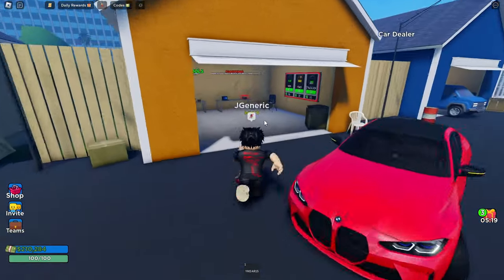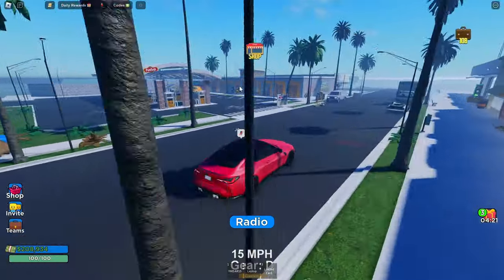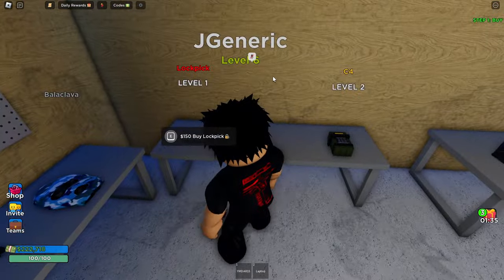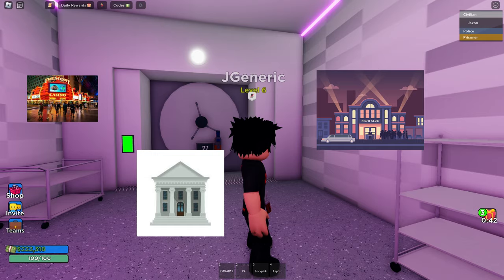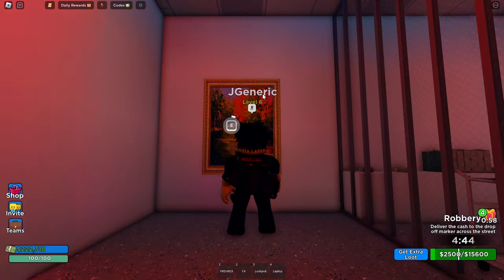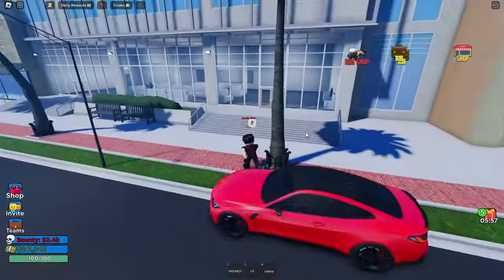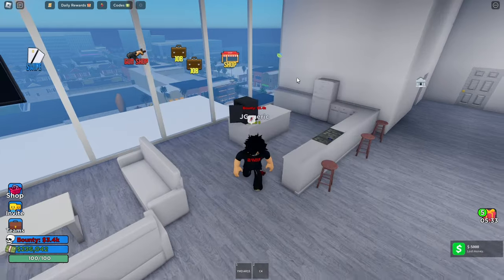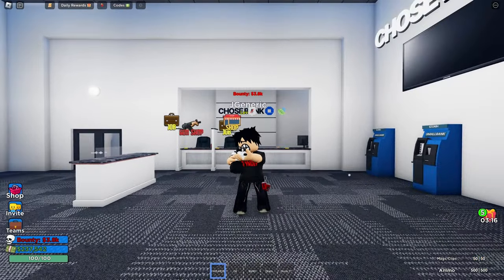HOW TO GET MONEY FAST IN CALI SHOOTOUT [ROBLOX]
[VIDEO CHAPTERS]
0:16 Intro
1:55 Swiping
3:00 Grass
6:13 Heist/Nightclub
8:45 Cars and check printing
8:58 Outro

Best ways to make money in roblox game cali shootout.